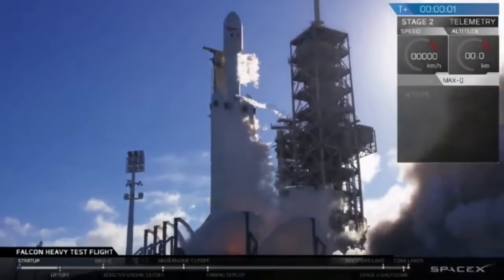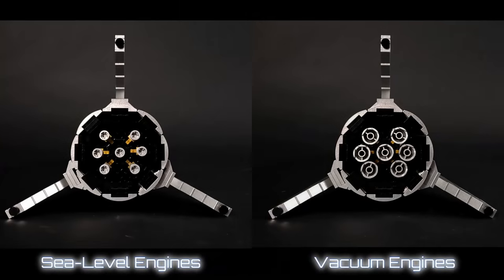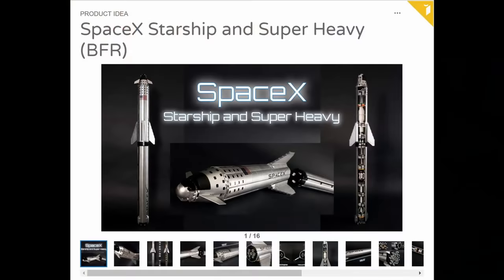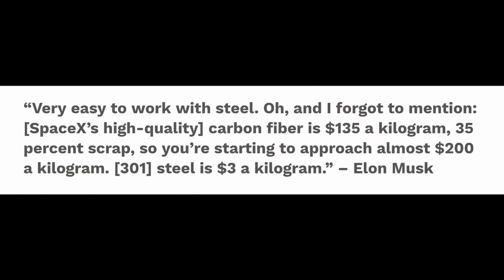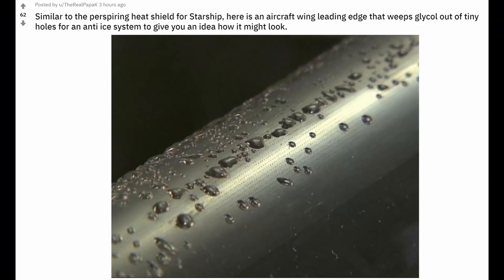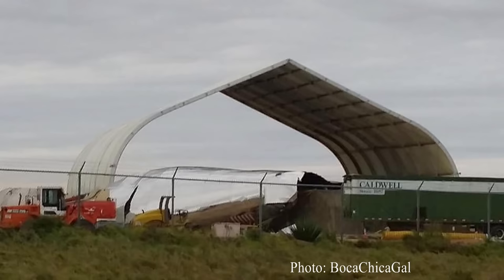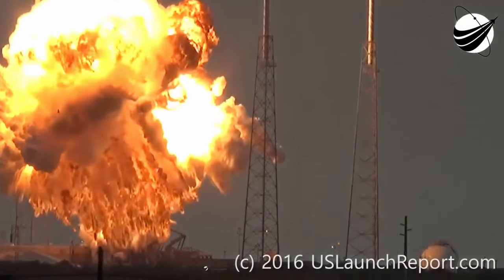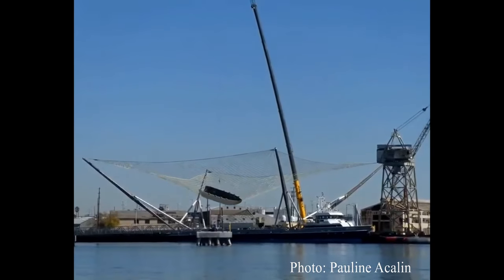SpaceX in the News - Episode 11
In this episode of SpaceX in the News, we reveal our LEGO Starship and Super Heavy moc; Elon Musk's interview with Popular Mechanics; Starship's heat shield technology; the damage done to Starhopper; Crew Dragon's static fire; and the progress of Mr. Steven.

Crew Dragon Zero-G Indicator